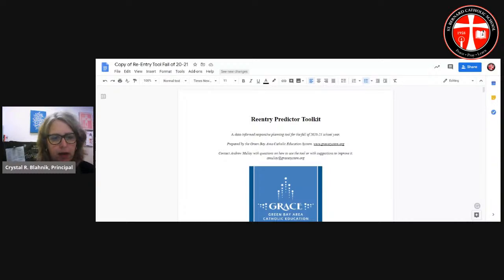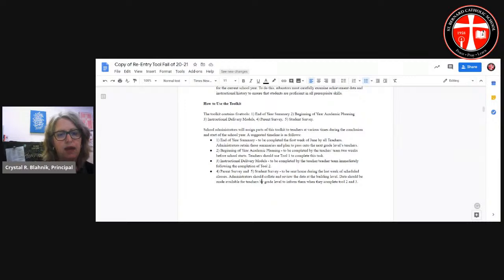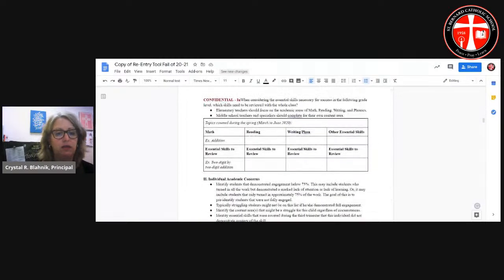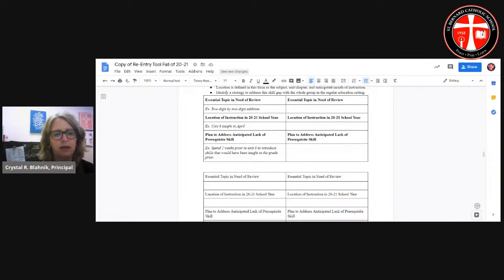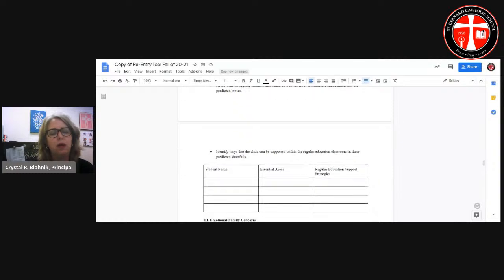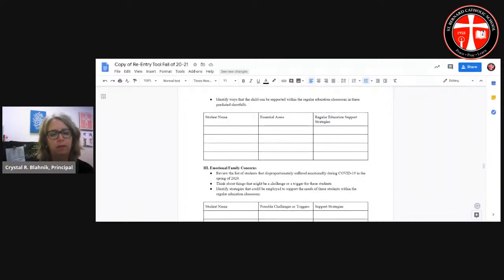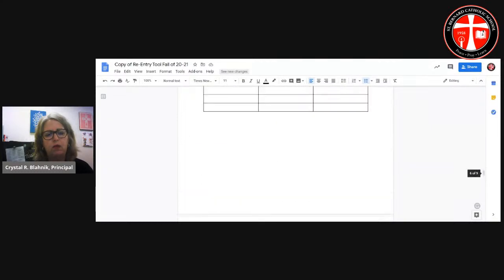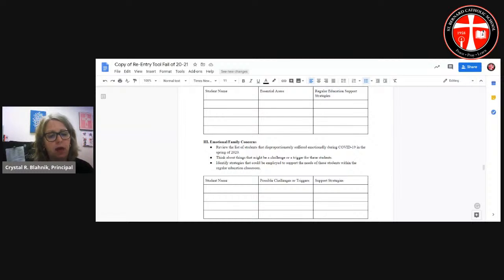Academic Predictor Kit - Tool #2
A Conversation for Grade Level Teachers